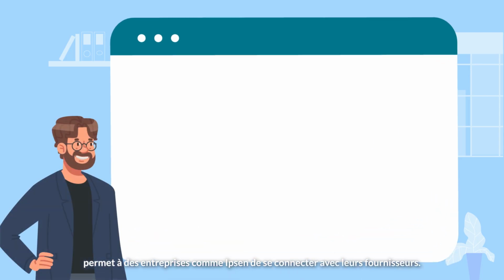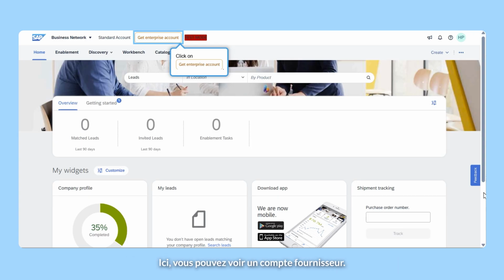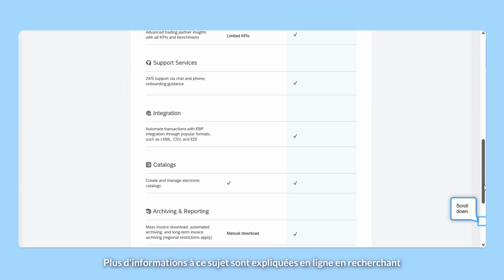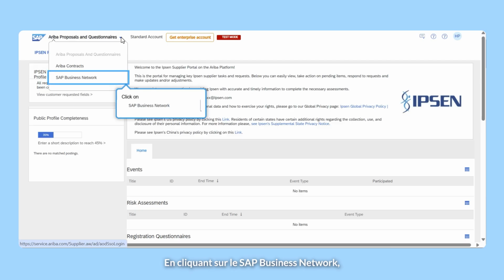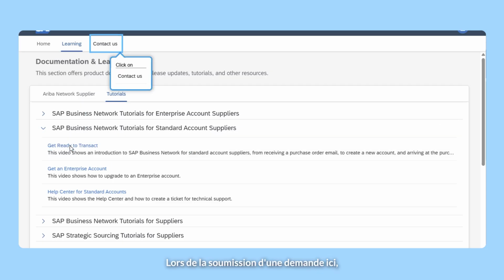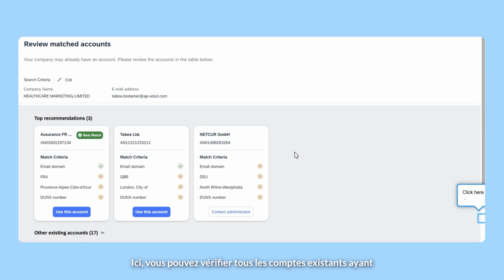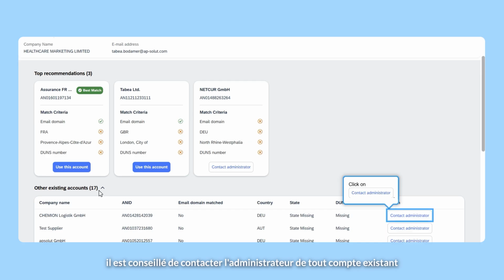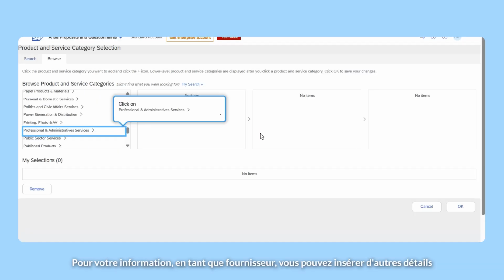Introduction au SAP Business Network avec Ipsen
Cette vidéo expliquera pourquoi et comment utiliser SAP Business Network avec Ipsen pour s’organiser plus efficacement et améliorer nos transactions. Elle expliquera également comment créer votre compte fournisseur.